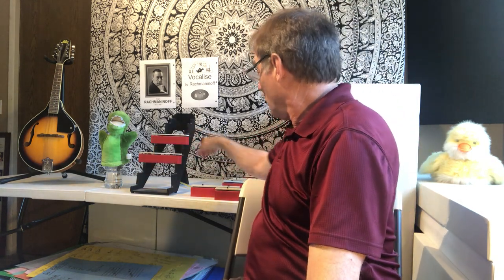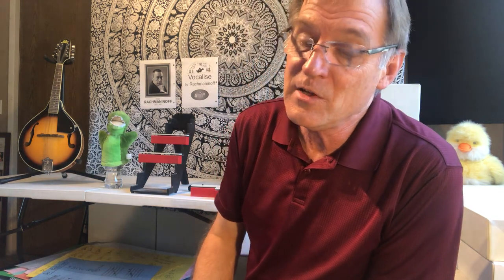Kinder - W4L4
Dig a little hole - finger play
Songs: Let's make a garden
              See Saw; Quaker, Quaker
               Bumble Bee; Charlie Over the Ocean
                Hop, Hop, Hop; Bow, Wow, Wow